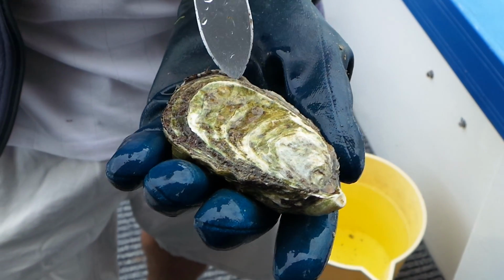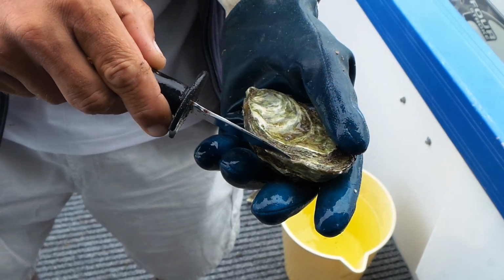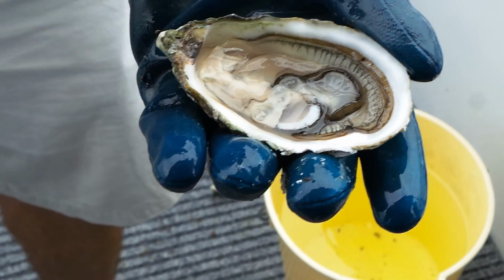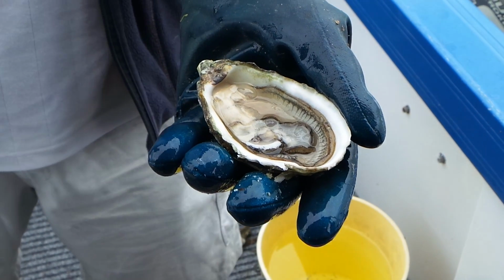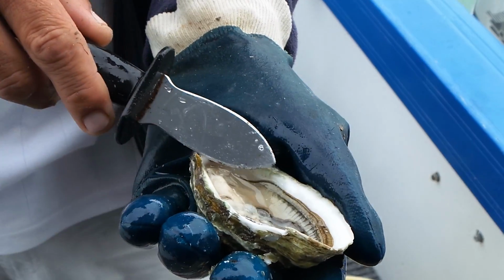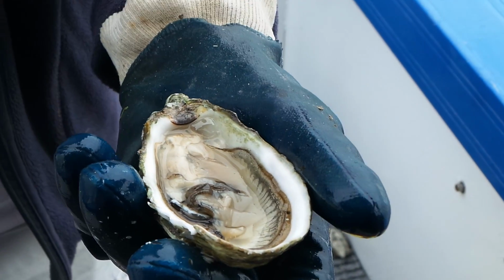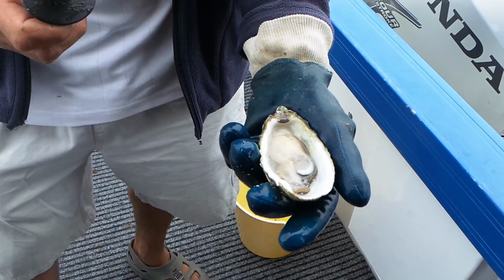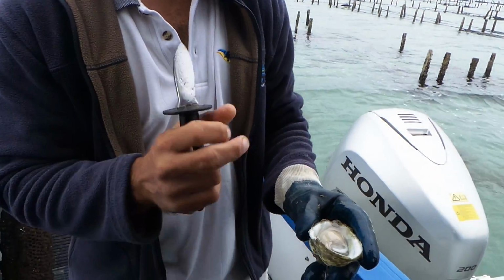How to open the oyster shell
How to open the oyster shell. Video taken at Coffin Bay South Australia